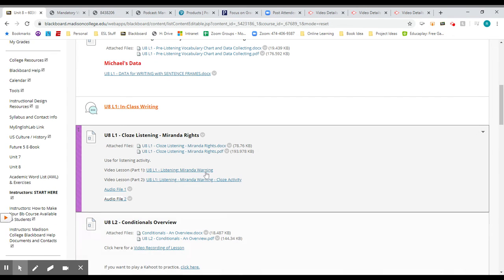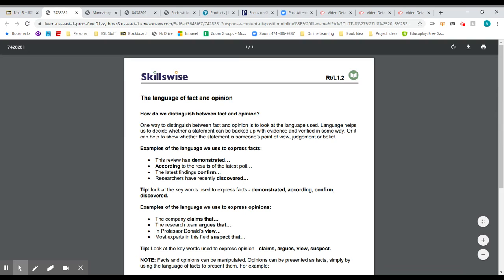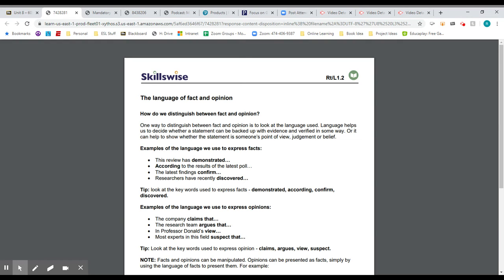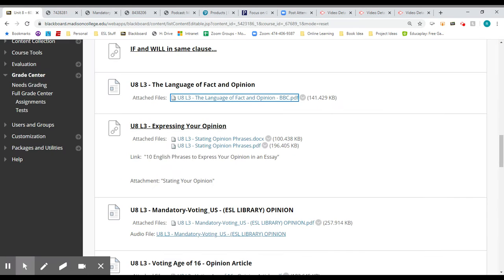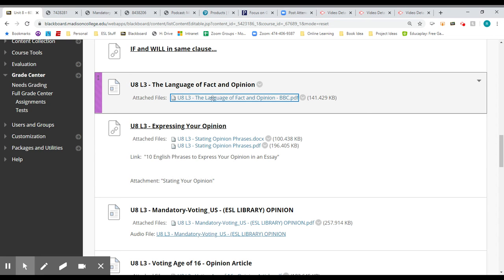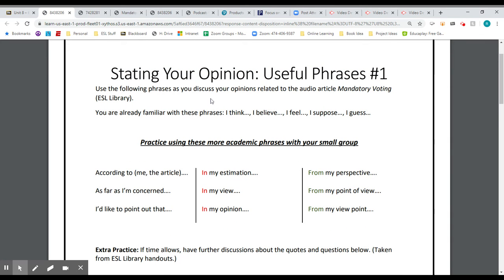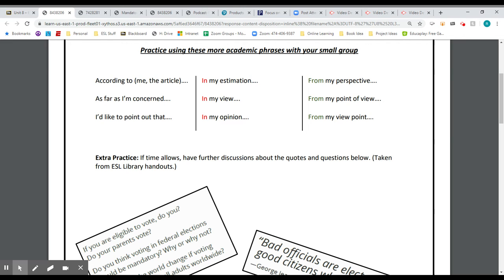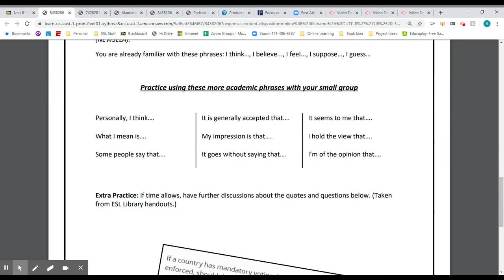U8 L3: Language of Fact and Opinion